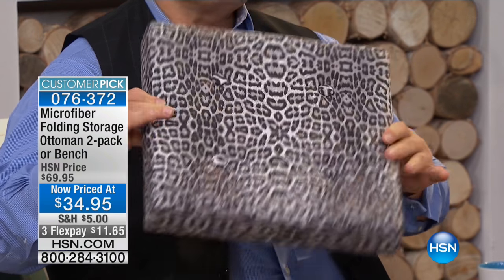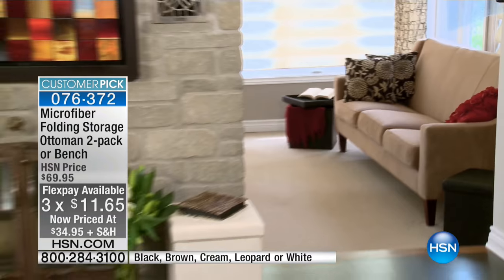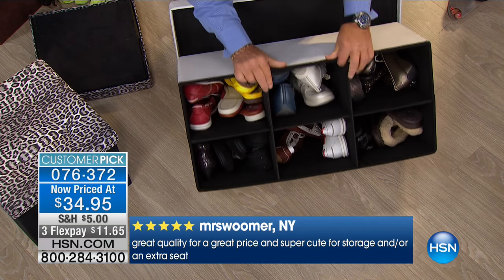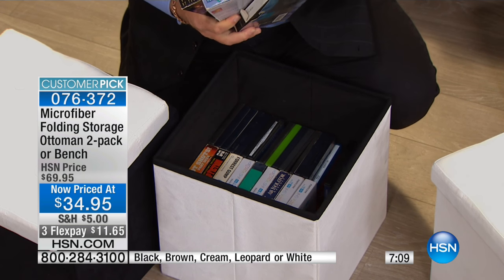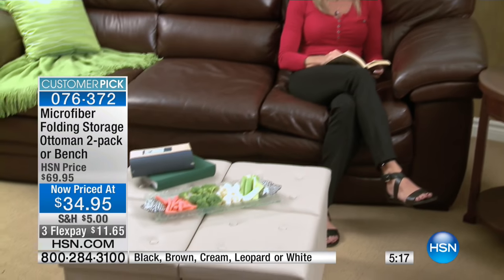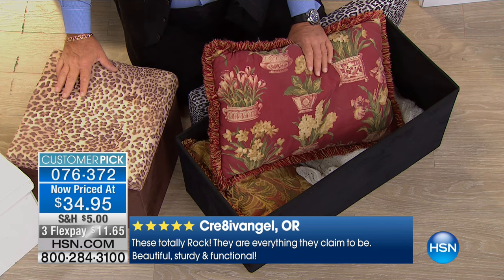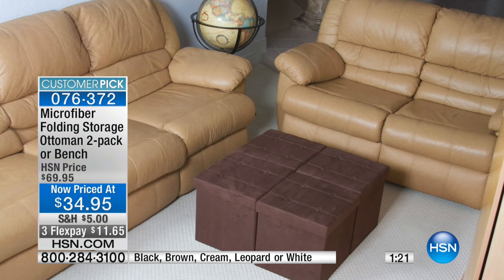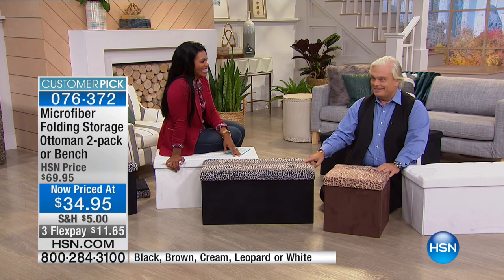Microfiber Folding Storage Ottoman 2pack with 1 Divider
Does your stuff outnumber your space? Are seats at a premium in your home? Take care of both issues at once with these stylish microfiber...